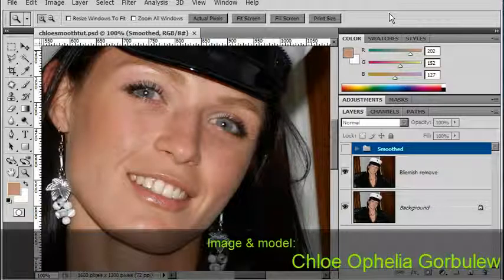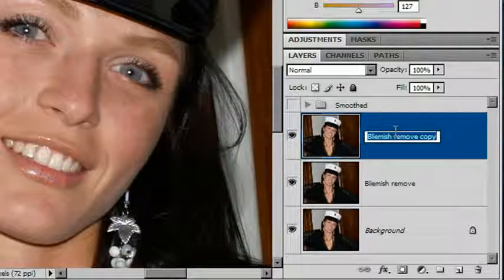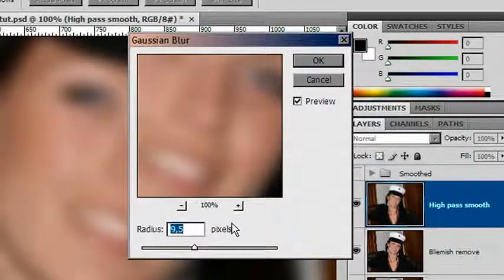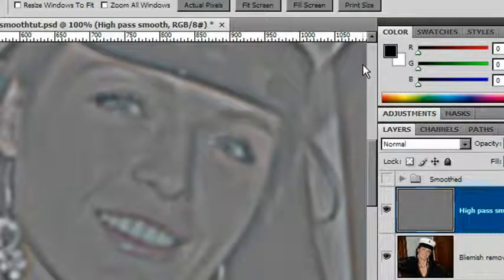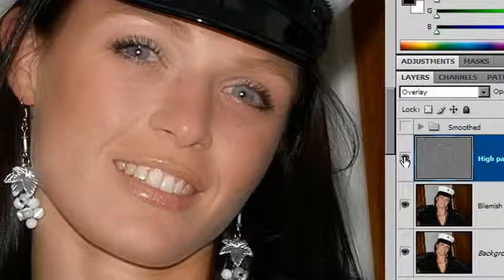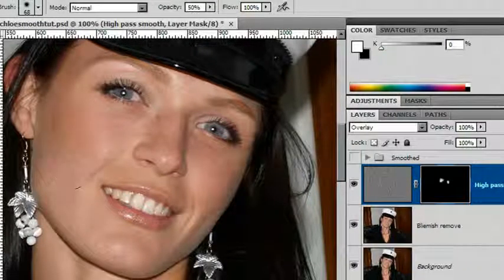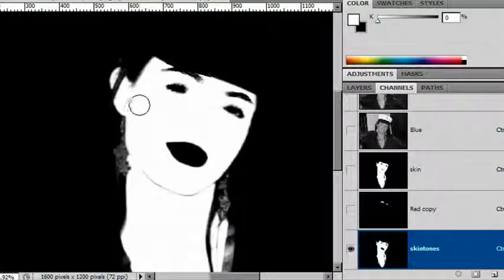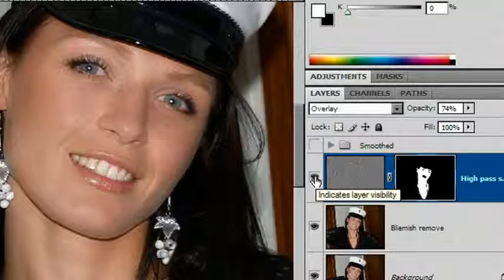Photoshop skin smoothing with digital foundation makeup